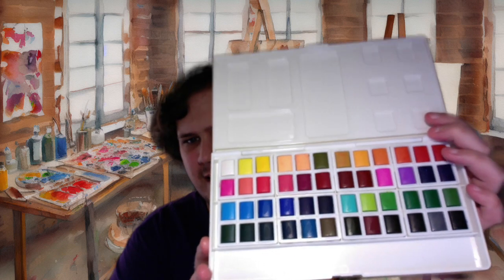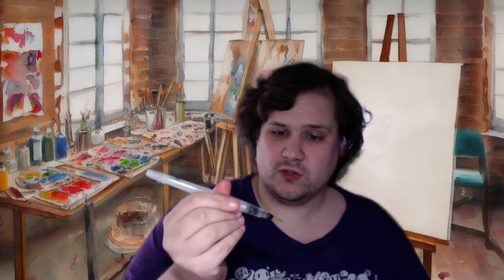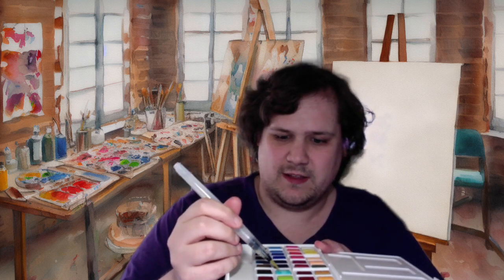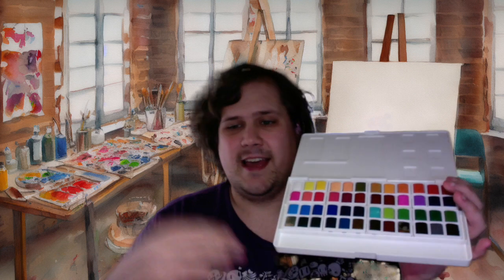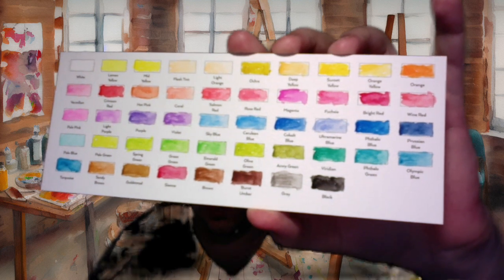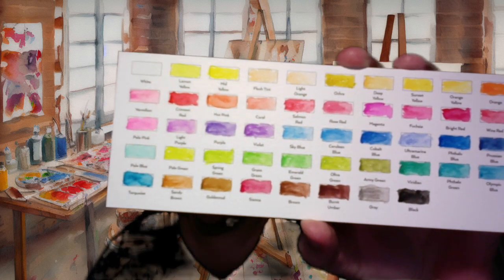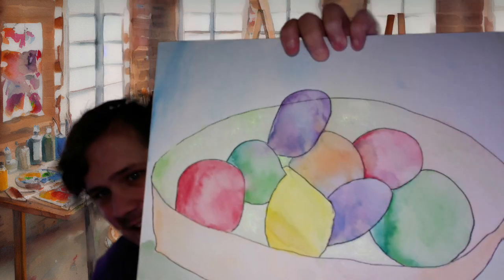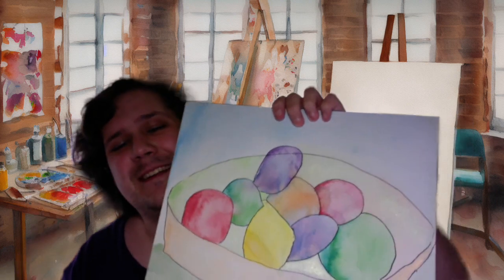So Much Art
I've talked about art a few times, but I wanted to talk about it MORE.
Specifically, watercolor. I've been slowly getting more into watercolor, as I'm finding it easier to get into, without having to deal with a lot of prep or cleanup. Basically just get your brush and paint and GO.
But the core message is that everyone should feel able to do art, find what works for you!